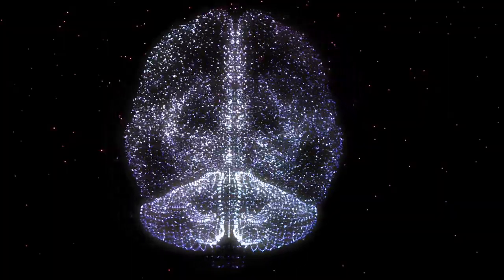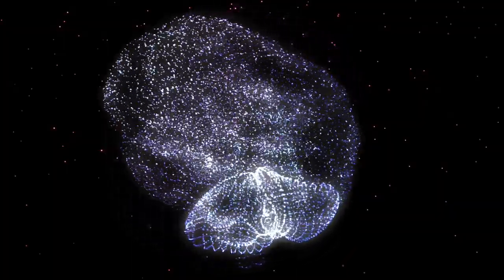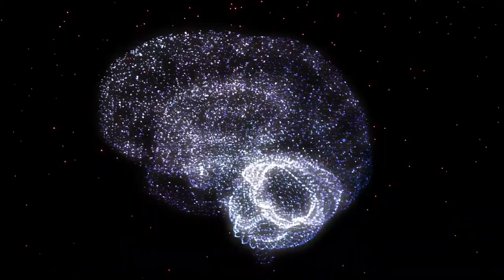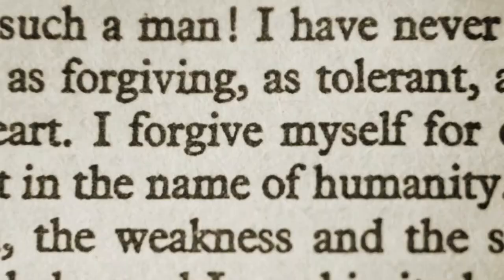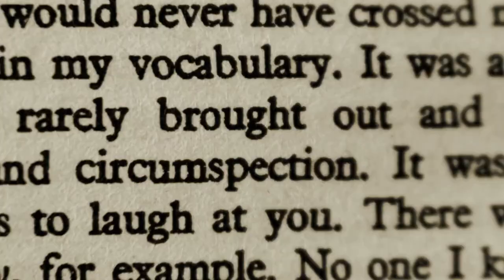The God We Can Know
1 // How would you describe God?
2 //  What is your neurological model for processing spiritual ideas?

Spoken & Written by Mike McHargue
Footage from VideoBlocks
Edited by Jim Kast-Keat